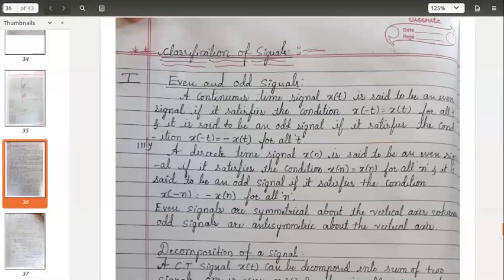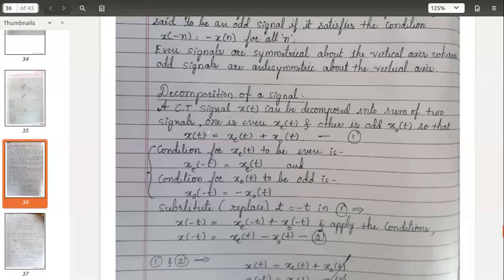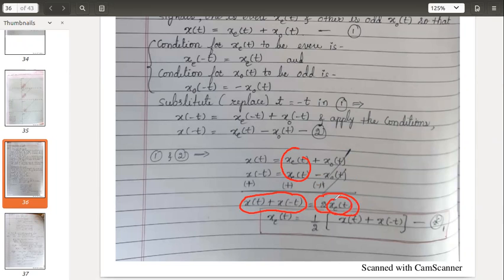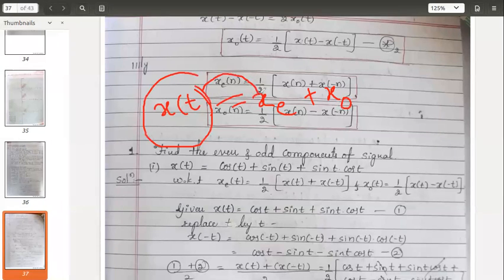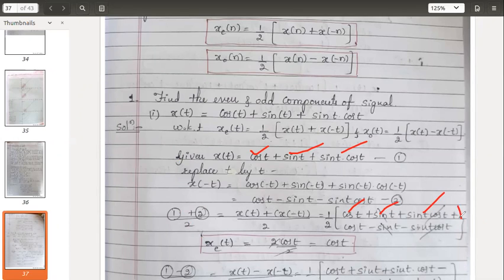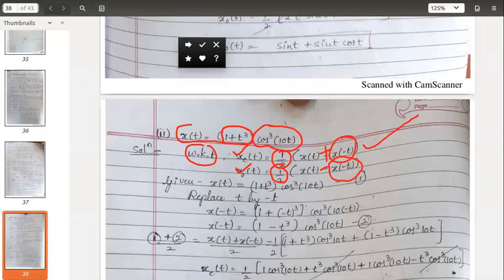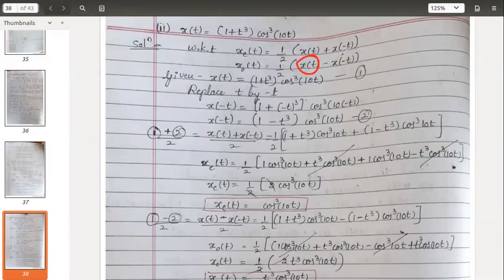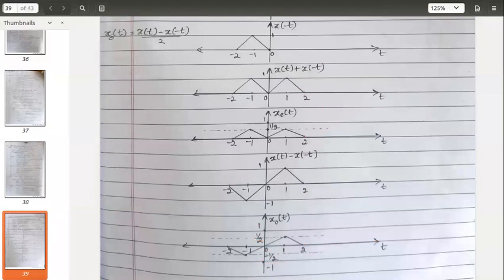Signals and Systems Lecture 12: part 2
Classification of signals:Even and odd signals,Problems